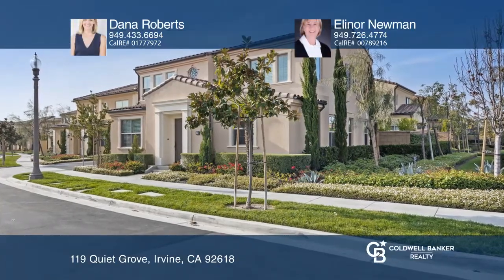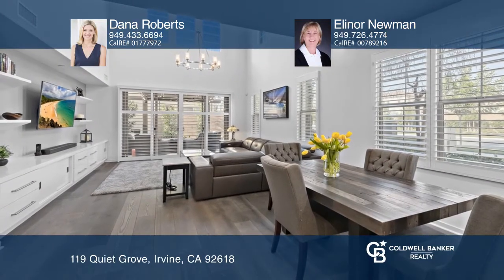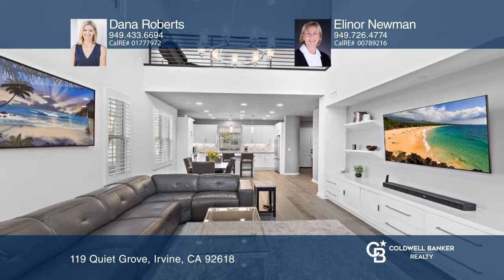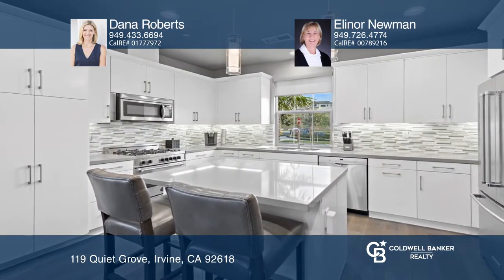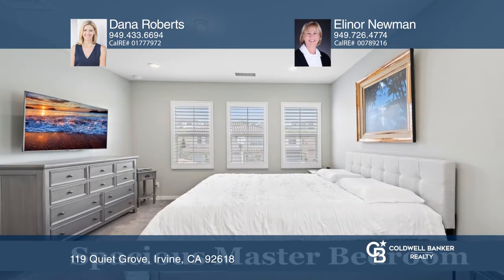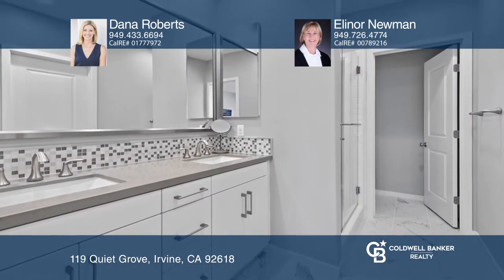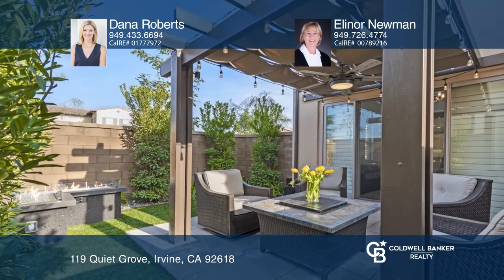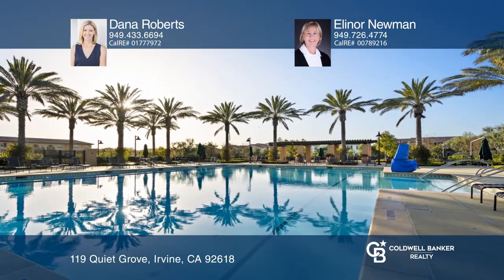119 Quiet Grove Irvine, CA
119 Quiet Grove, Irvine, CA

This rarely offered largest Plan 3 in Portola Springs Silverleaf tract is a true find. Highly upgraded and model perfect, this excellent corner location home with views is bright and private. The wonderful yard boasts a water fountain, built-in fireplace and a patio cover with Edison lights and fan.